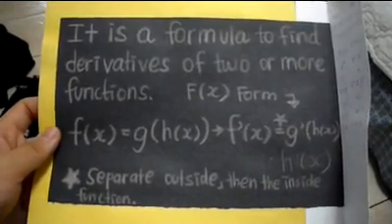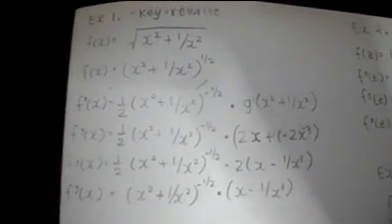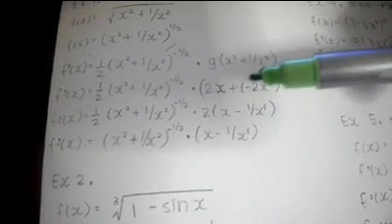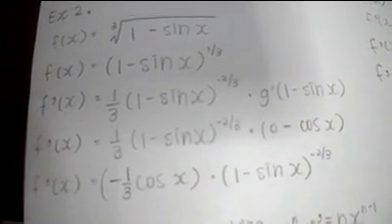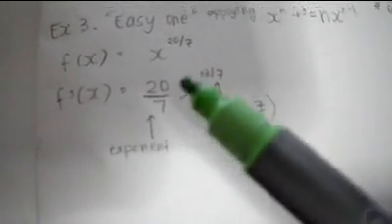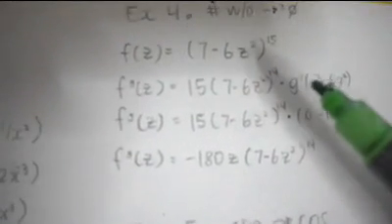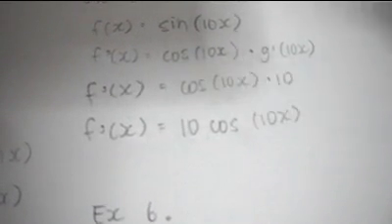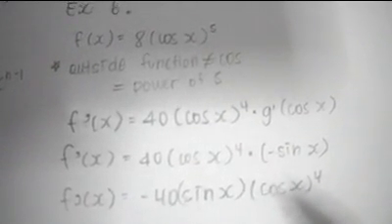Chain Rule - Hyung Min Kim . Edmond Kong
Chain Rule Explanation and Examples provided by Hyung Min Kim and Edmond kong